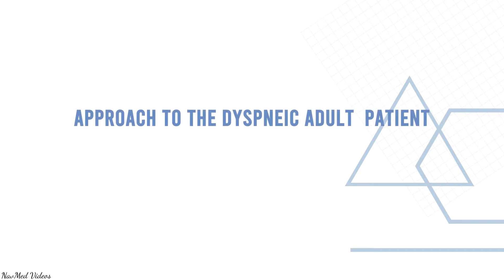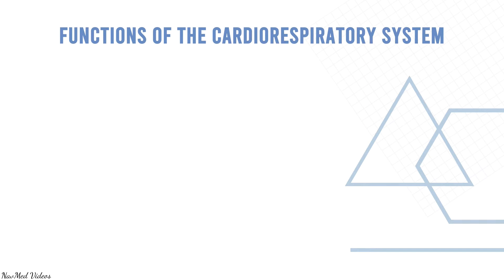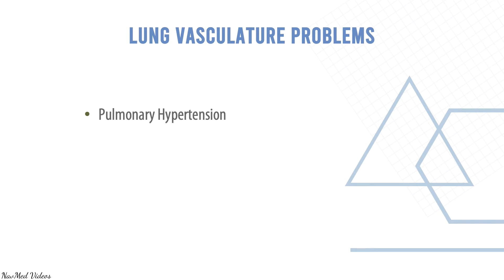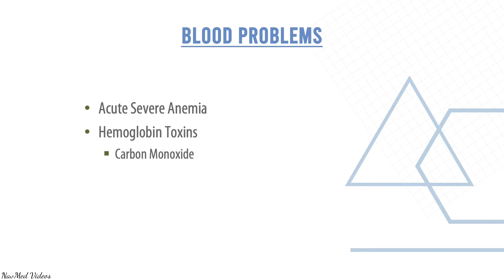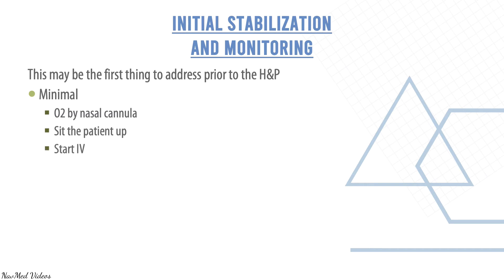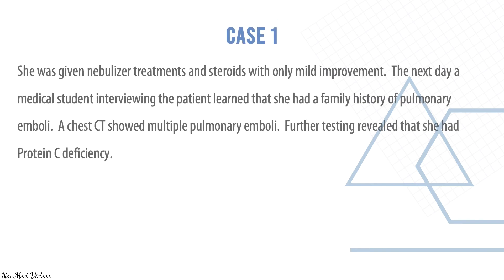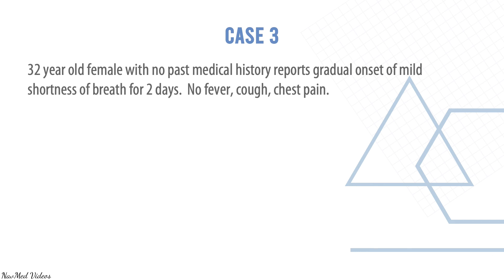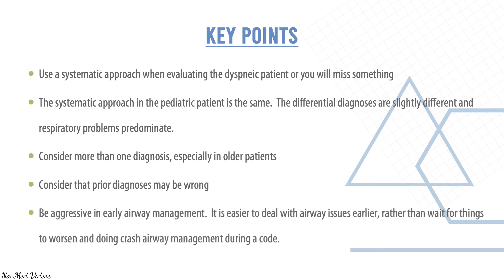Approach to Dyspnea - Detailed explanation - Emergency Medicine